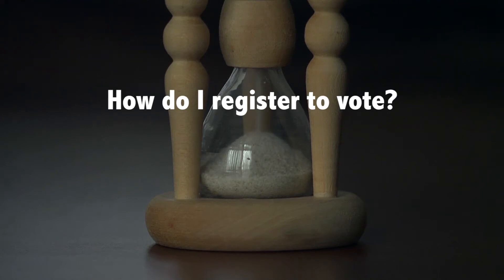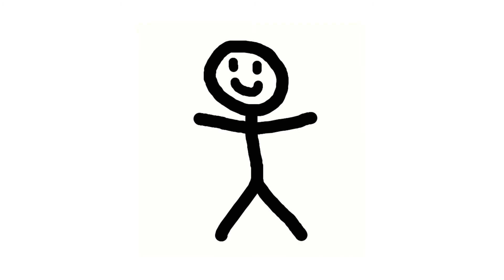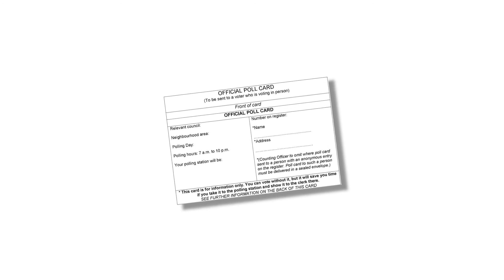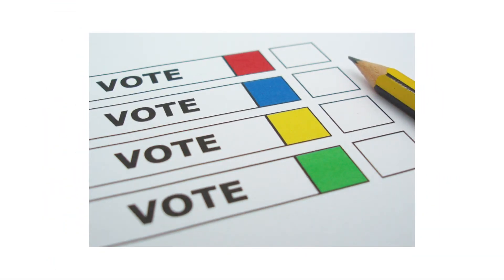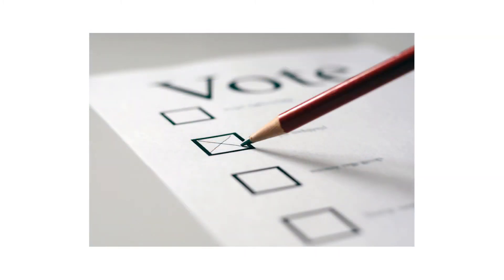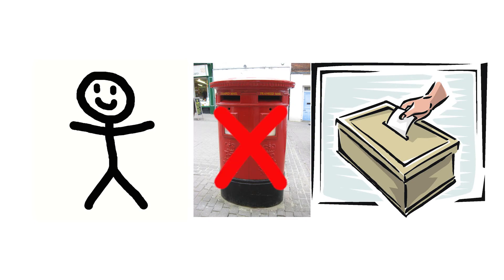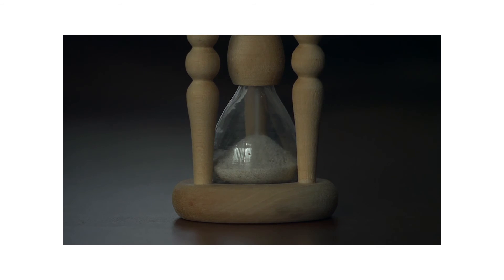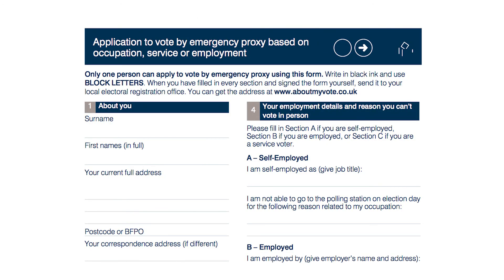DKW - How to Vote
A Different Kind of Woman airs every Sunday at 4pm on Sky's my Channel 203.

Facebook: A Different Kind of Woman